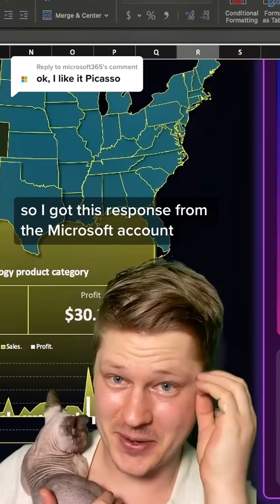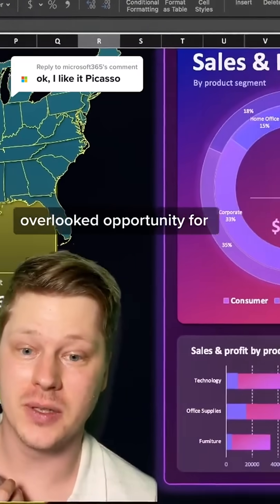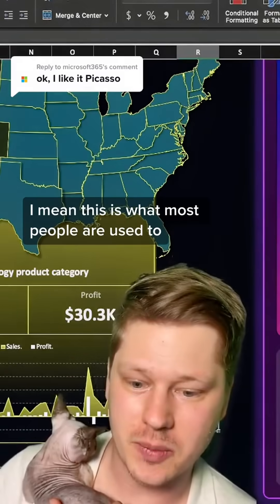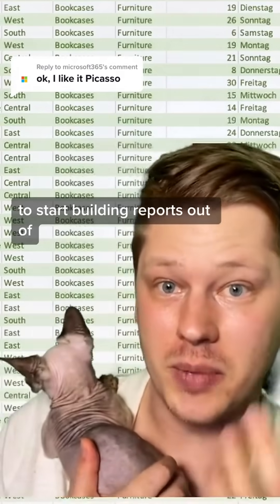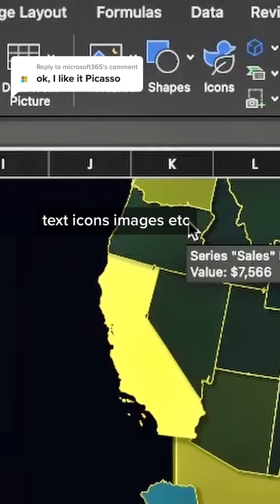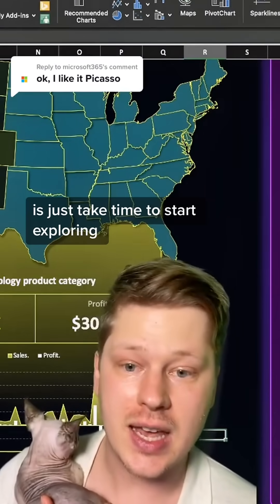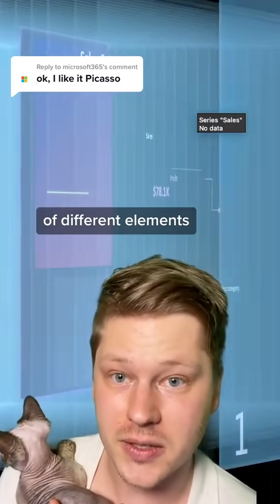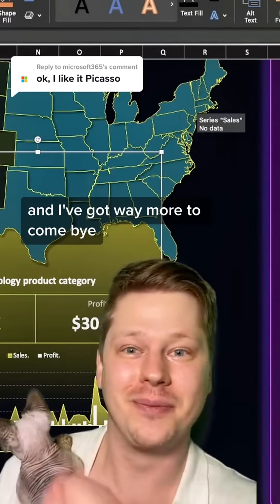be a spreadsheet Picasso and check out the visual design features built into